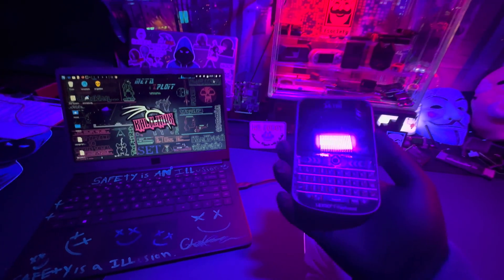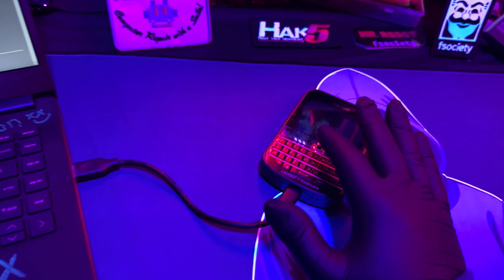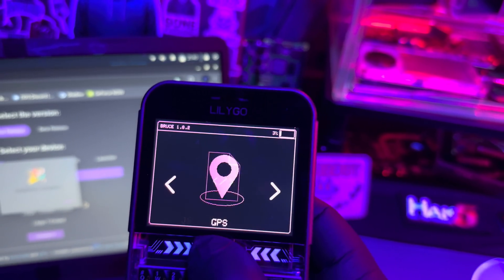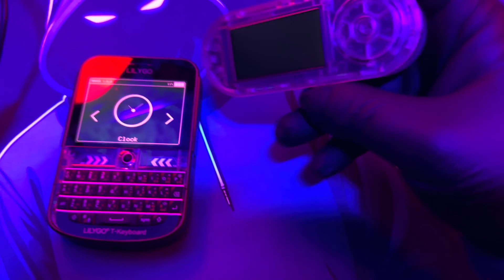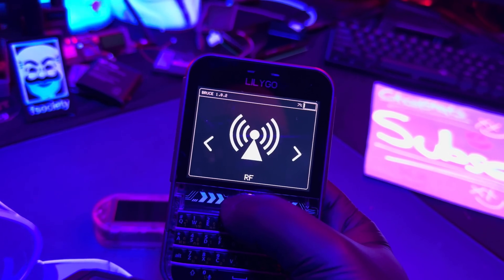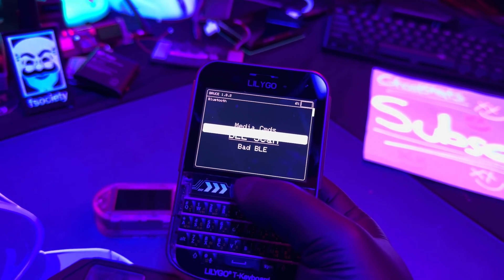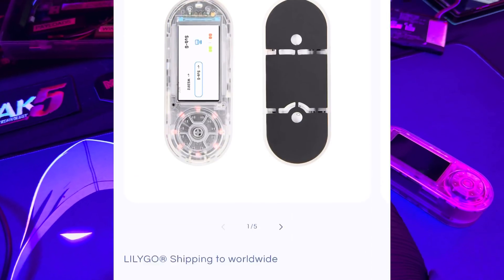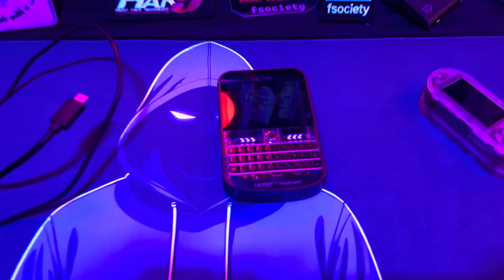Making a Flipper Zero-Like Phone with Lilygo T-Deck Plus – My Honest Opinion & Tutorial!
In this video, I show you how to transform the Lilygo T-Deck Plus into a powerful Flipper Zero-like phone and hacking multitool gadget. I'll walk you through the process of flashing the Bruce firmware onto the device, step by step. Additionally, I'll dive into a detailed review of its features and provide my honest opinion on whether or not it's worth the effort to do the same. If you're into hacking gadgets and DIY tech projects, this video is for you!

Links

T-Deck

Bruce Flasher